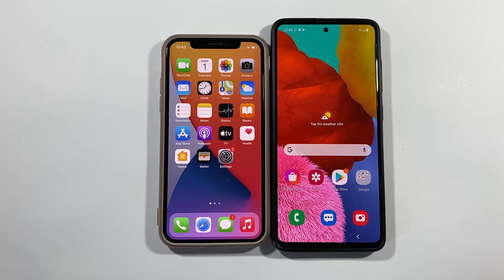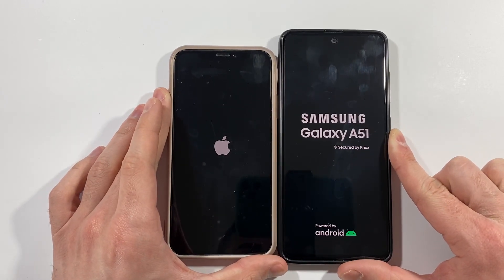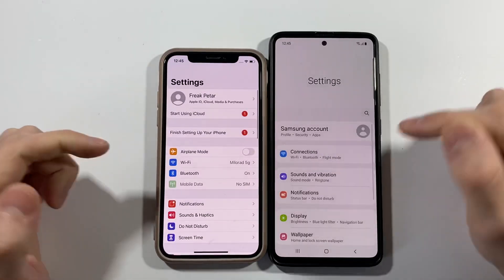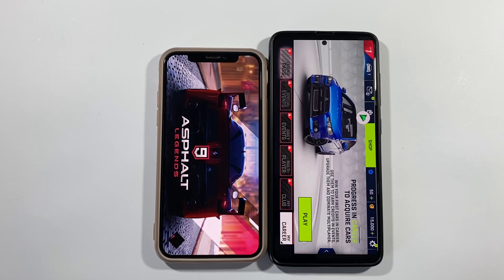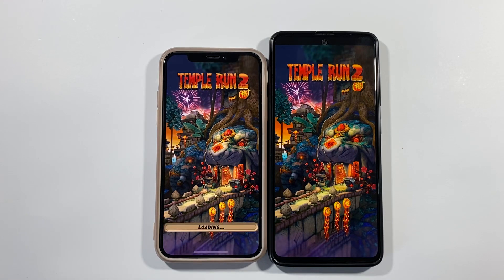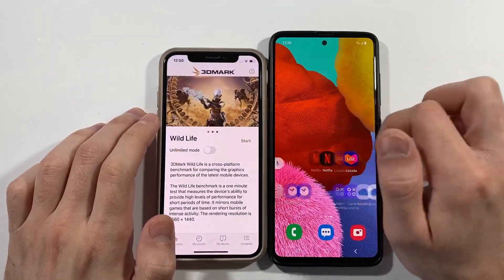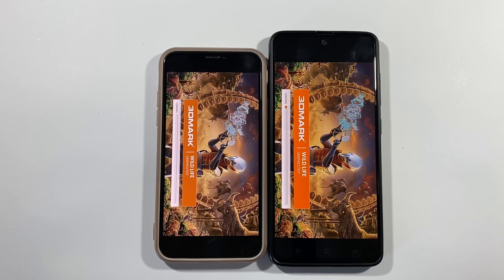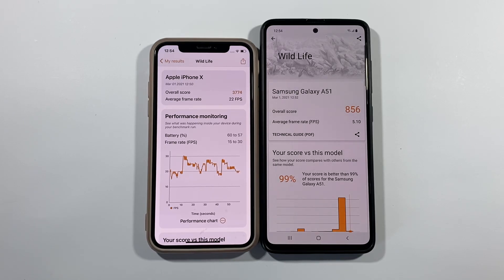Iphone X vs Samsung A51 Comparison Speed Test